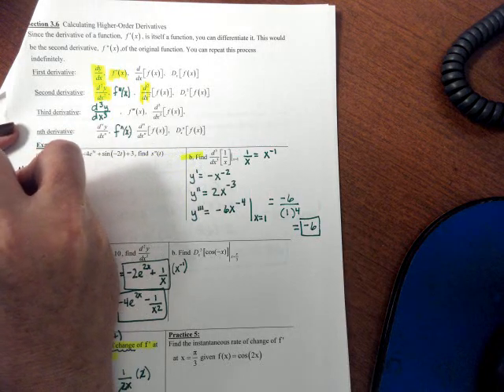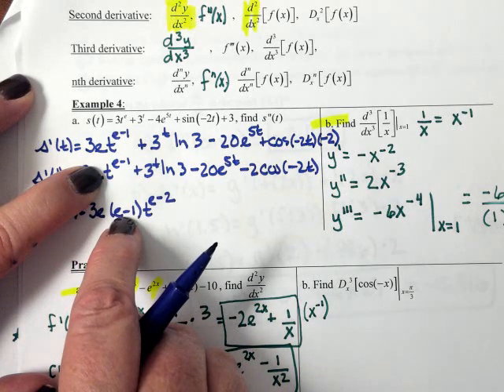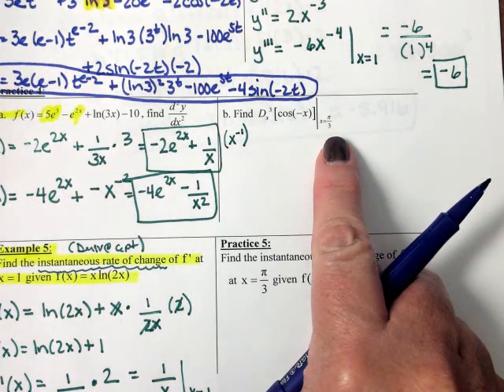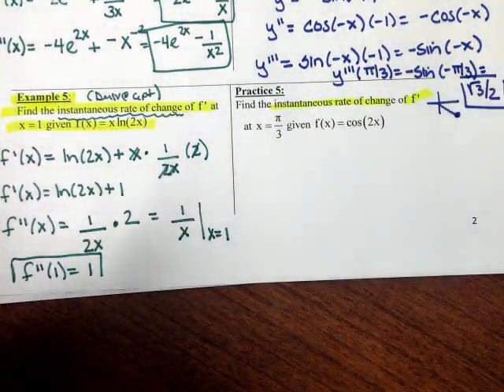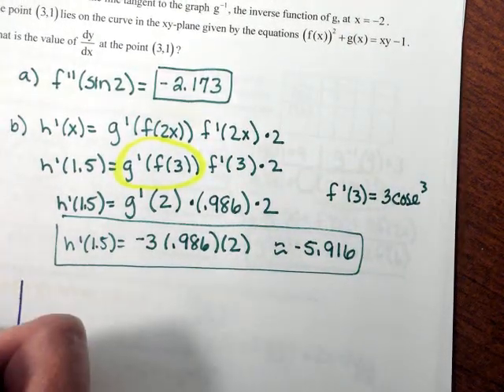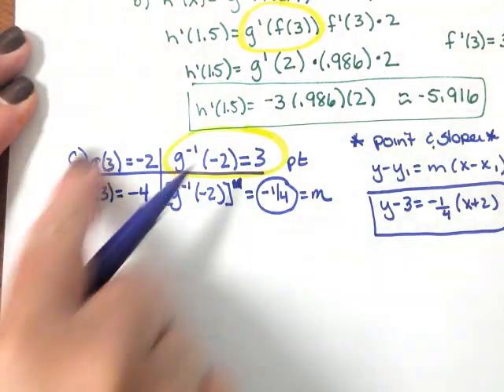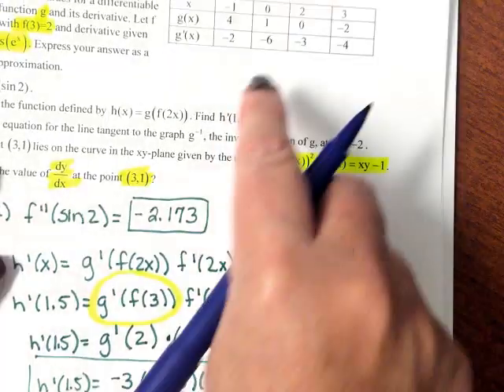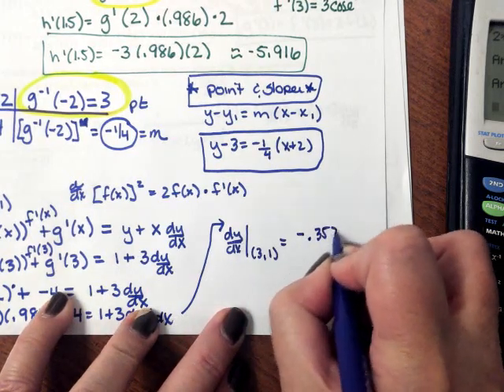3.5-3.6 class notes